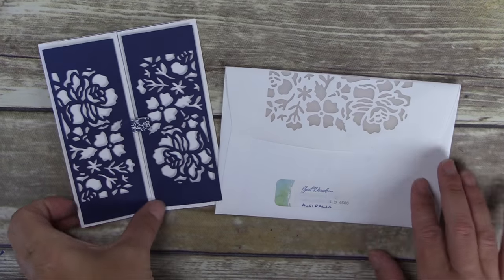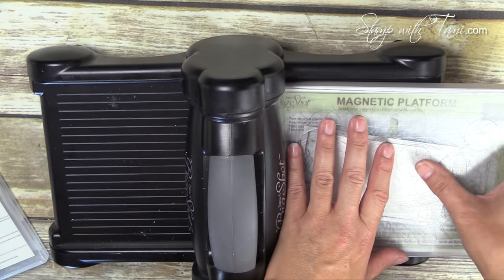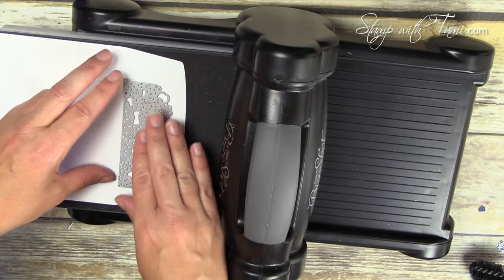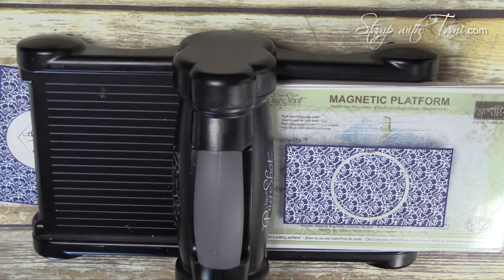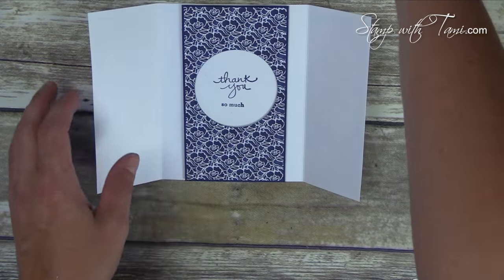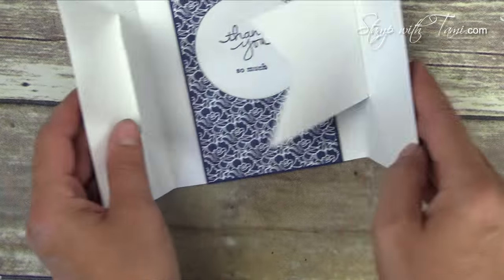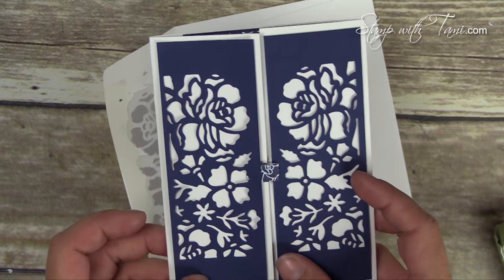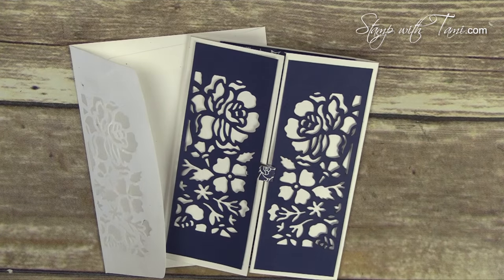How to make a Magnetic Enclosure Shutter Fold Card featuring Stampin Up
On this video, I'll show you how to create the magnetic shutter card technique, and the matching envelope.

Tami White
Stampin’ Up! Independent Demonstrator